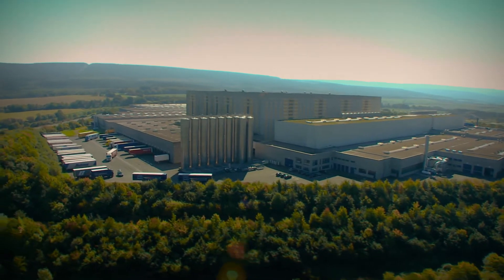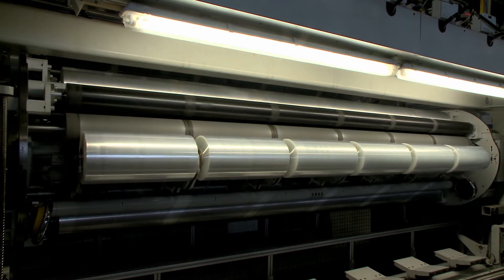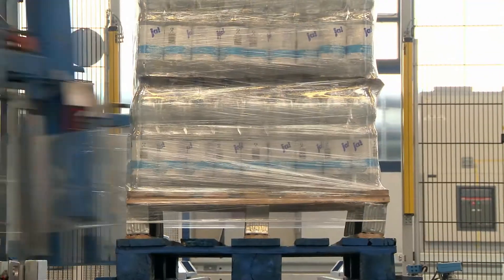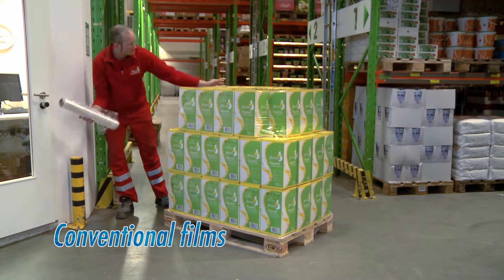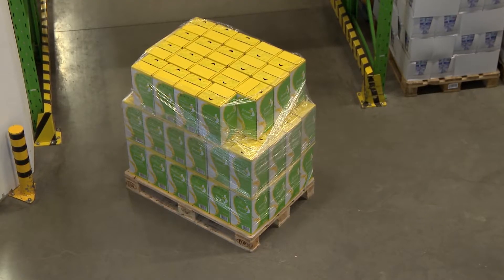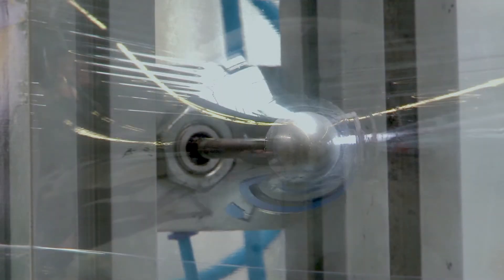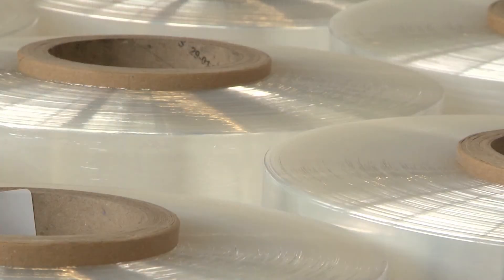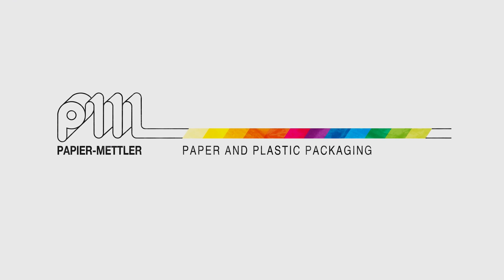Papier-Mettler Optiwrap - the stretch film for machine and manual application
Fields of application:
Transport packaging / pallet securing

product data:
- Very high strength and retention forces
- Strength and elongation optimized
- Reduces film consumption per pallet
- Use of high-quality raw materials
- Special multi-layer process
- Recyclable
- Exact compliance with the number of running metres per roller
- Complete documentation of gross and net weight

Savings in transport, storage and handling by up to
up to 25 % material savings!